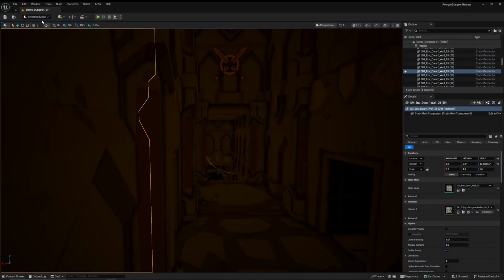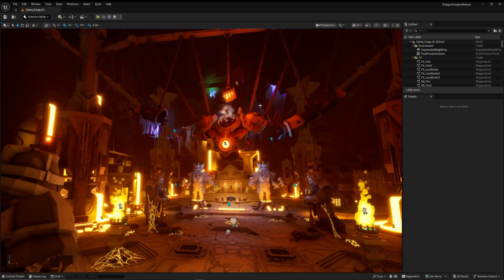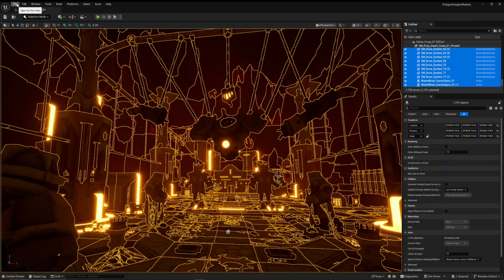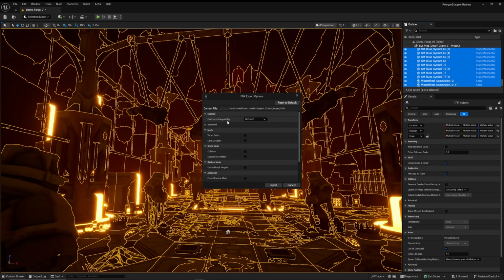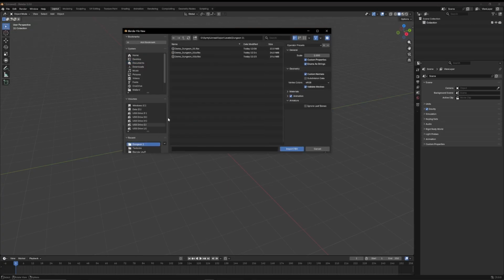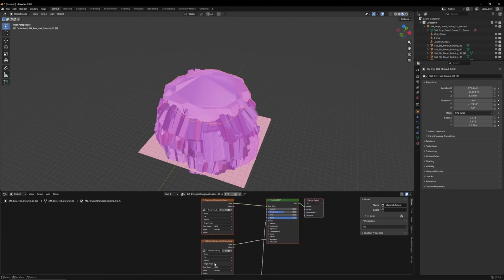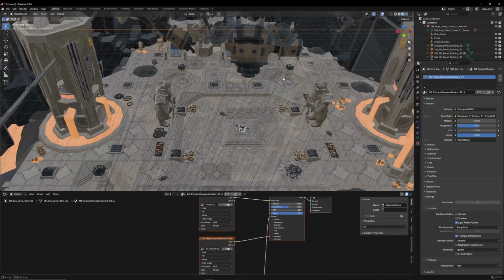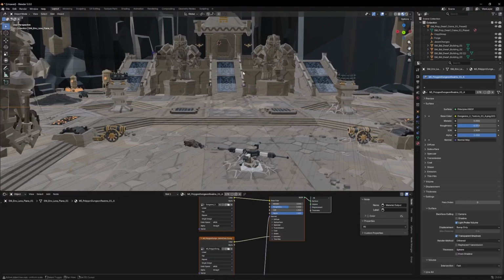Export Level from Unreal 5 as FBX for Import into Blender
This short tutorial walks you through exporting a level from Unreal Engine 5 as an FBX file for importing into Blender 5.0. It also shows you how to reassign the textures to the materials once imported.